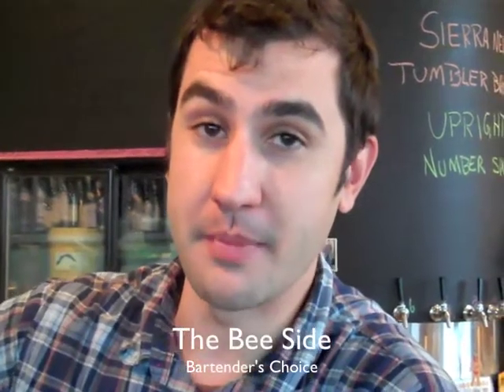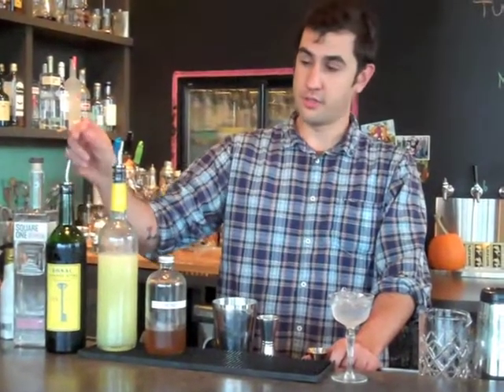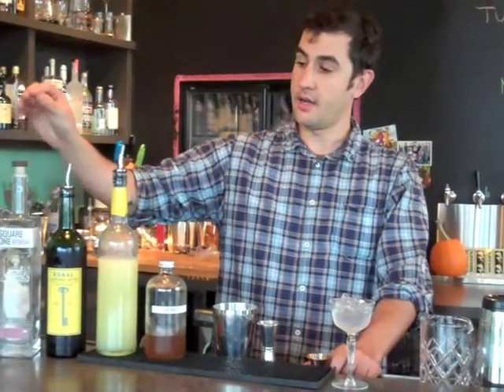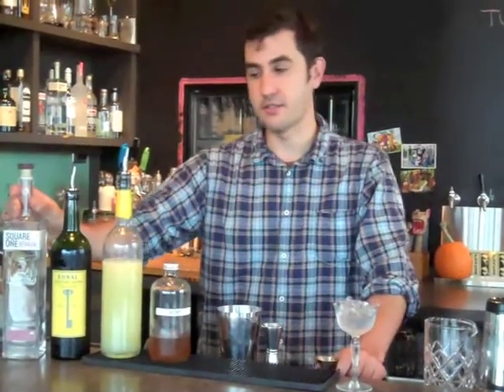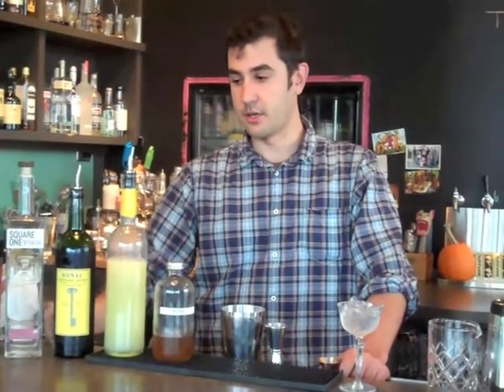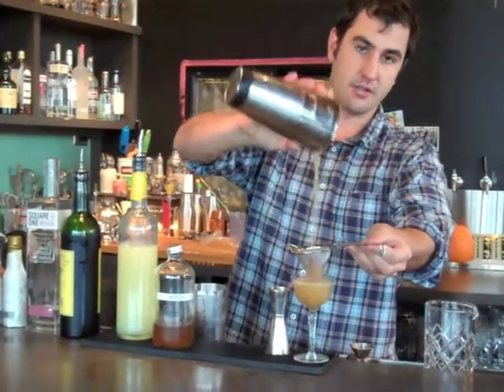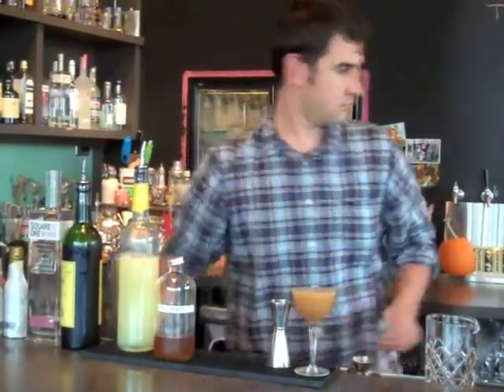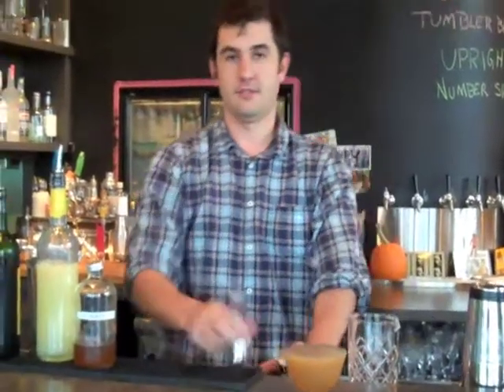Beaker & Flask's Bee Side Cocktail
Bartender David Shenaut from Beaker & Flask in SE Portland shows us how to make a Bee Side cocktail, a variation on the bee's knees.